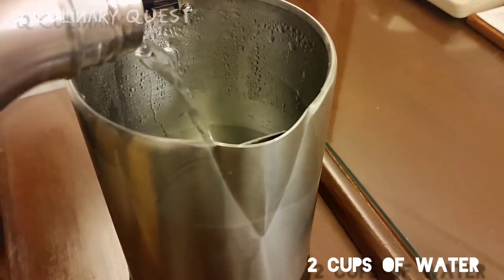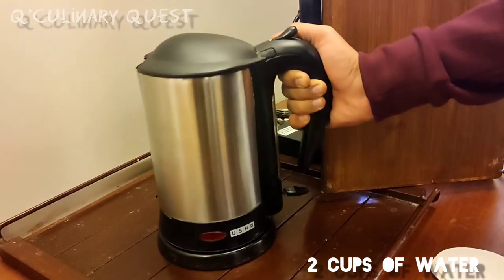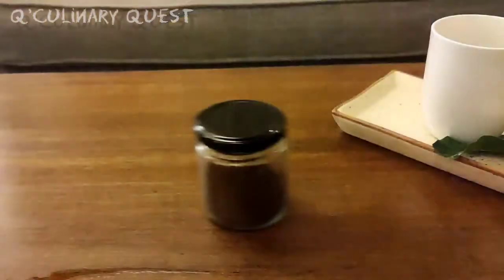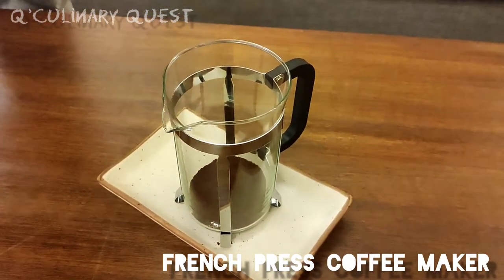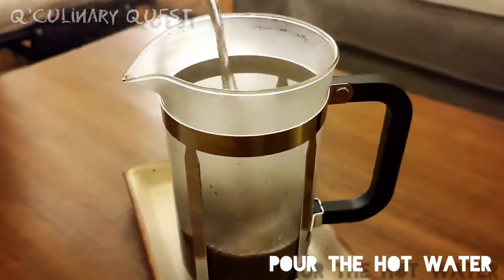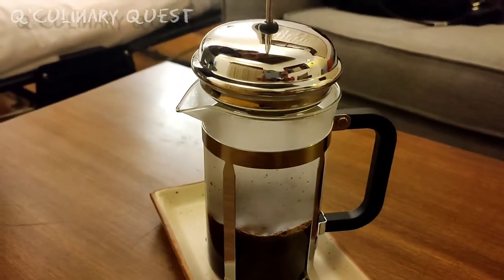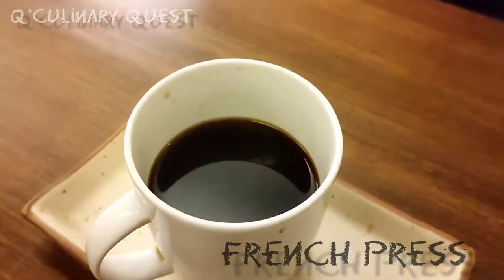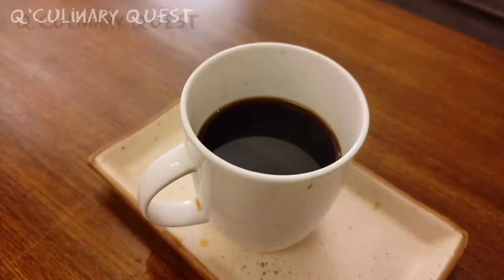French Press!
To make French Press you'll need:-
Kettle
2 cups of water
French press coffee powder [2 table- spoons]
French press coffee maker
Sugar and milk [optional]